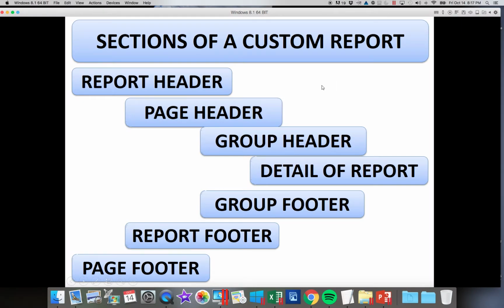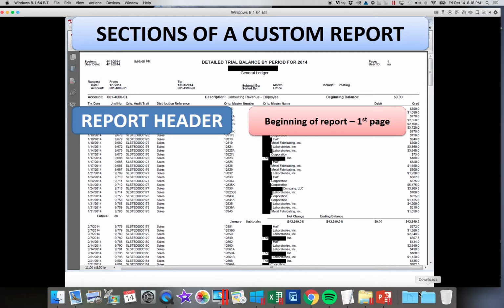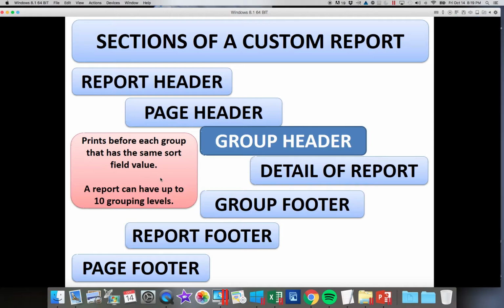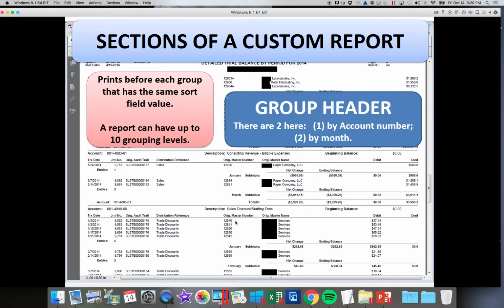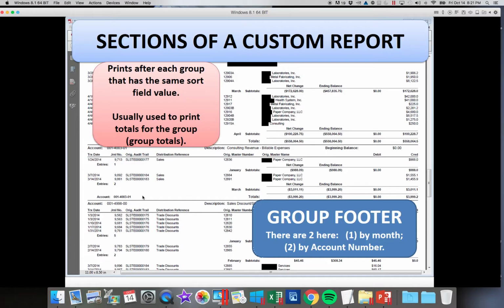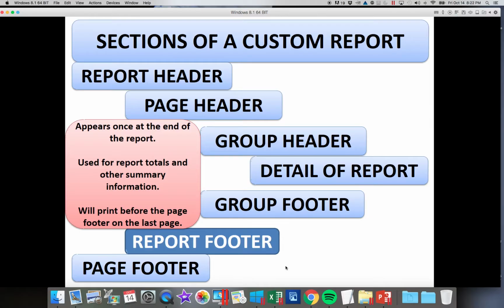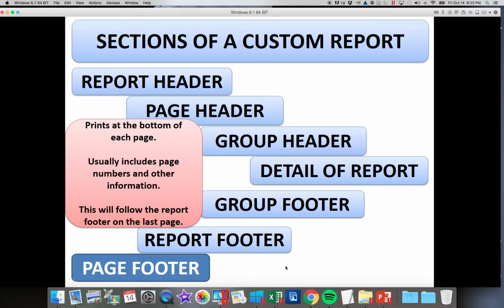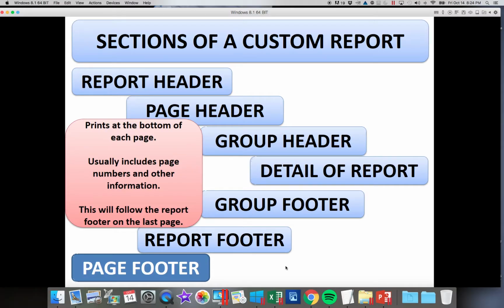Access 2016 Modules 6/7 Part 2 Report Sections-iPhone5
Modules 6/7 Part 2
Report Sections